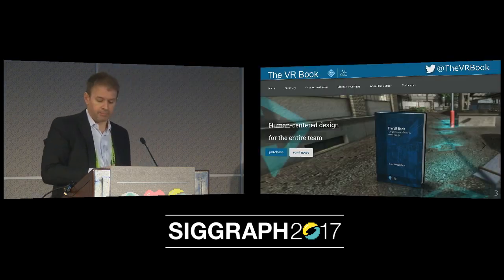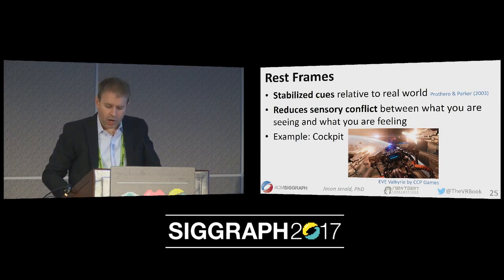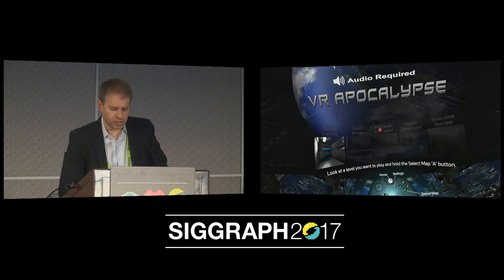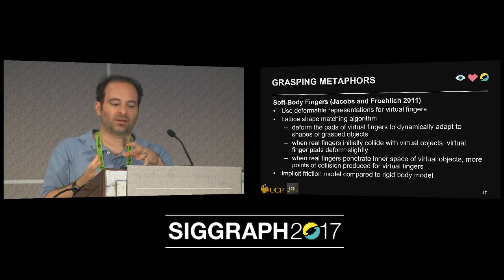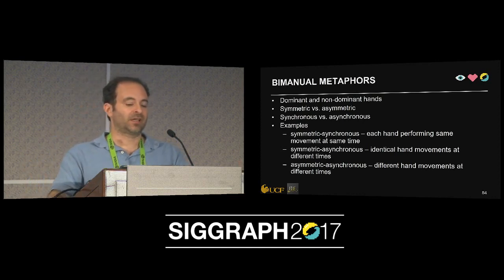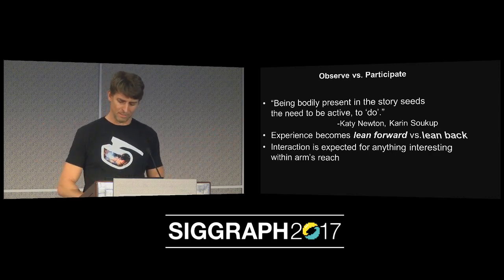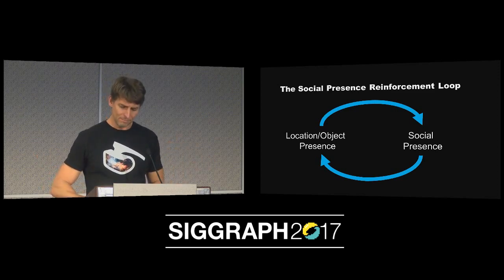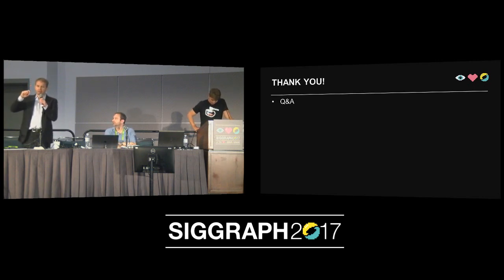SIGGRAPH 2017 VR Interactions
This course begins with the most fundamental aspects of VR interaction design that are essential for VR creators. The course also includes a broad overview of how attendees can apply the define-make-learn iterative design cycle to their own VR interfaces and projects.